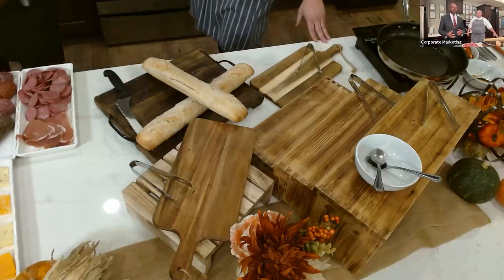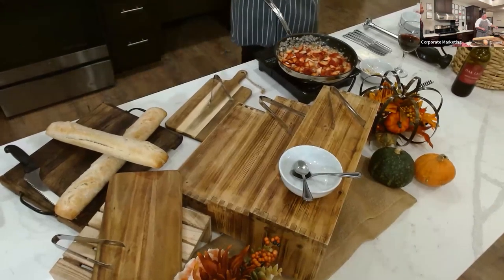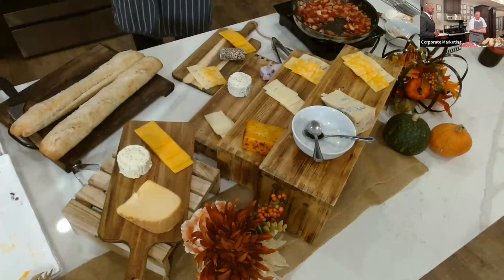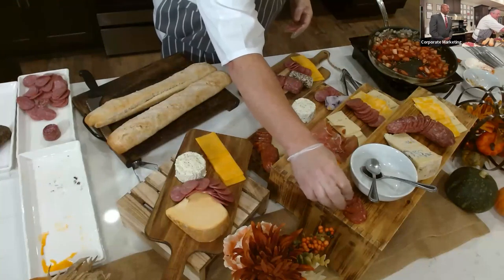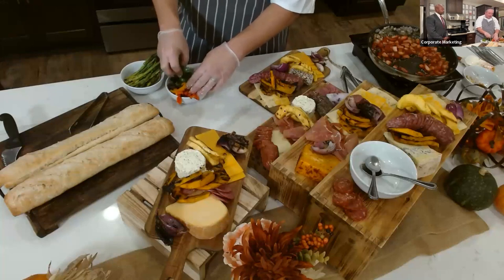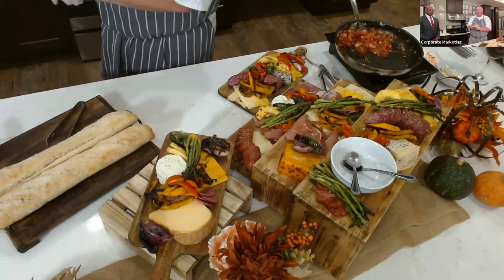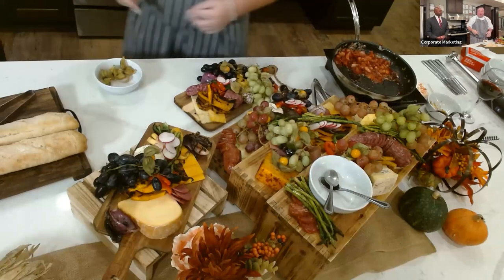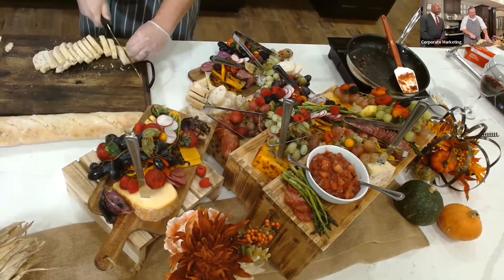Artisan Club Charcuterie Tips & Tricks with Chef Christian